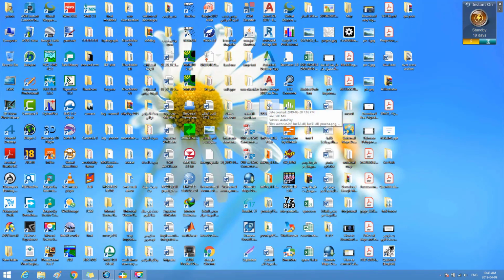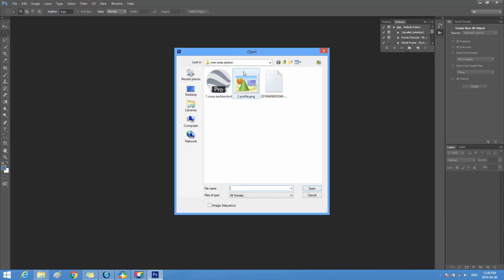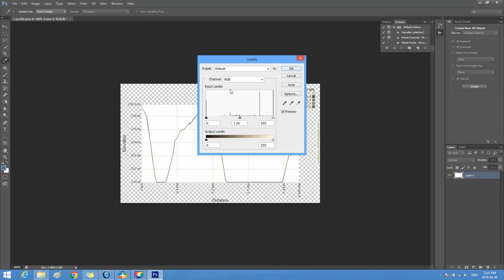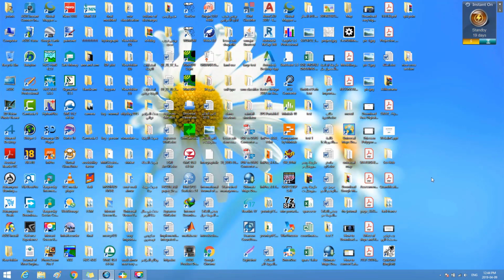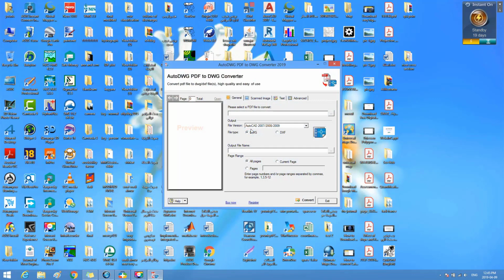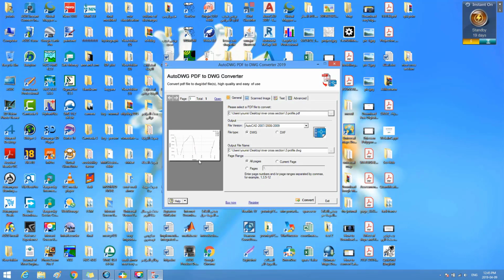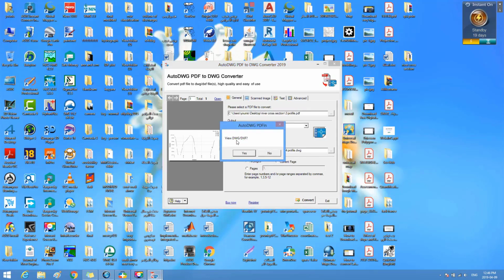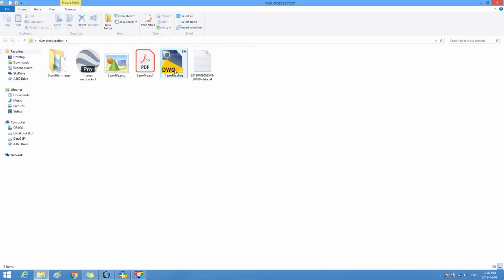Drawing Cross Section of River, Initialization of River Section for executable in AutoCAD Part 2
Drawing Cross Section of River, Initialization of River Section for executable in AutoCAD
Cross Sections
Cross sections are developed based on the location layout of cross section lines and properties from other layers such as the River, Bank Lines, and Terrain layers.  Cross sections should be laid out perpendicular to where water will flow in the channel and overbank areas. Therefore, most cross section lines should be created from a minimum of four points (the end points and points at the edge of the main channel). Cross sections will also be visualized when looking in the downstream direction; therefore, they should be created from left to right when looking downstream. There are many considerations when developing cross section data for orientation, locating, and spacing, but keeping in mind that the cross sections should represent a smooth transition in geometry (elevation and area) and properties (conveyance, surface roughness, etc) is paramount. Use the terrain, river centerline, bank lines, flow path lines, inundation mapping, and other data to properly place cross section lines.
Chapters:
00:00 The title
00:35 continue preparing and making the cross-section of the river with the third stage
04:50 The fourth stage